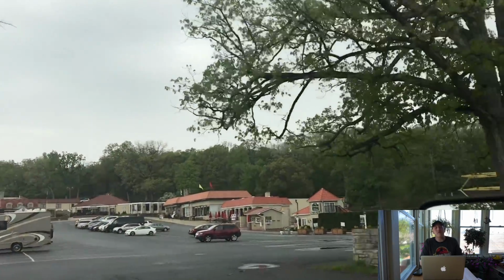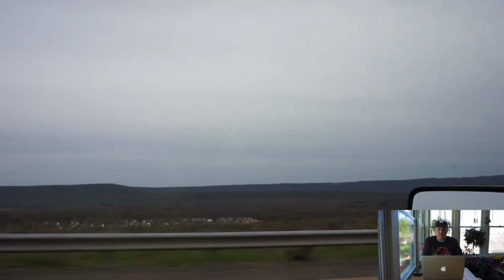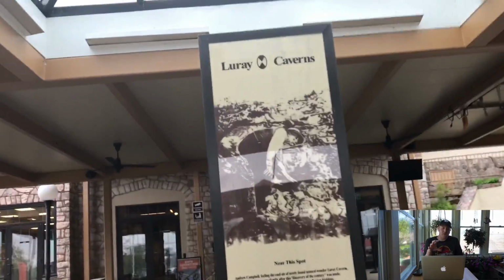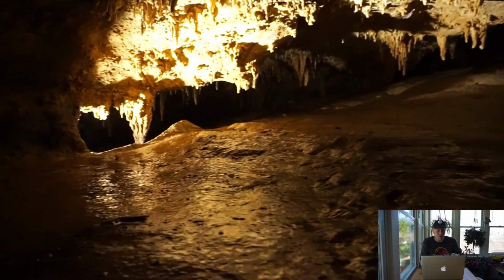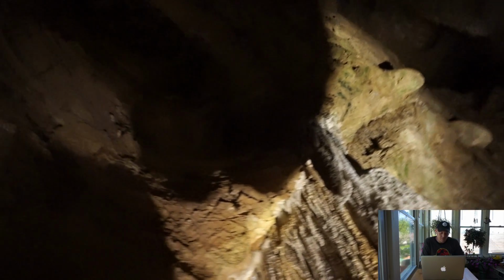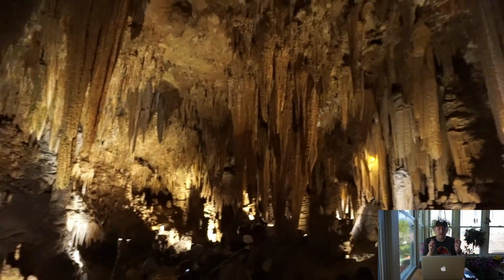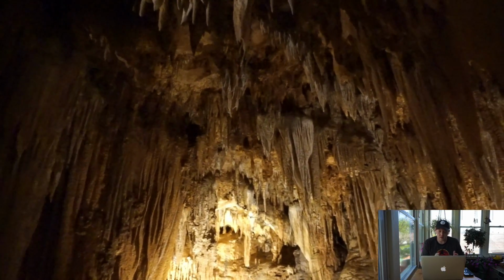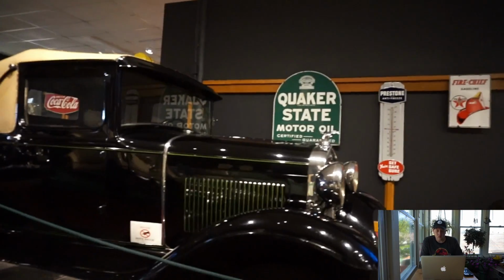BTA: Luray Caverns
Beyond the Adventure: Luray Caverns
Twitter.com/PBH365

Welcome everyone to Beyond The Adventure! This week is

Adventure Wednesday Title Song:
Orange Blanket ~ Jingle Punks

Exit music:
Some of You ~ Text Me Records / GrandBankss

Classic Rose 2 ~ Vibe Mountain

Clean Break ~ Density & Time

Timelapsed Tides ~ Timelapsed Tides

Tape Deck ~ Endless Love